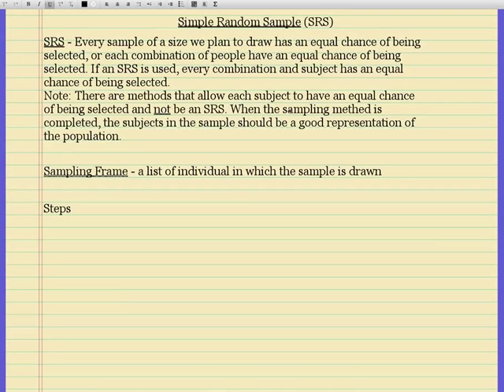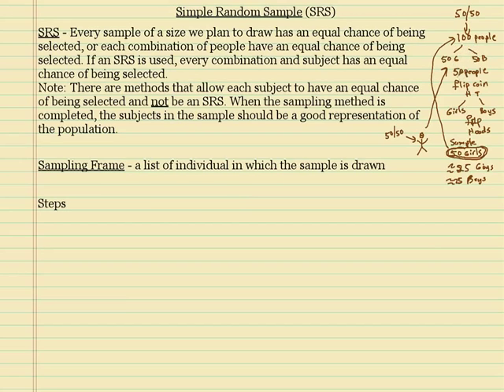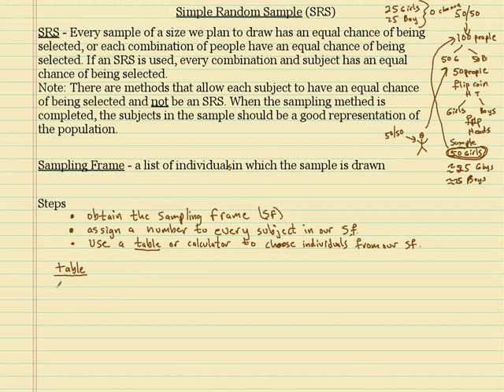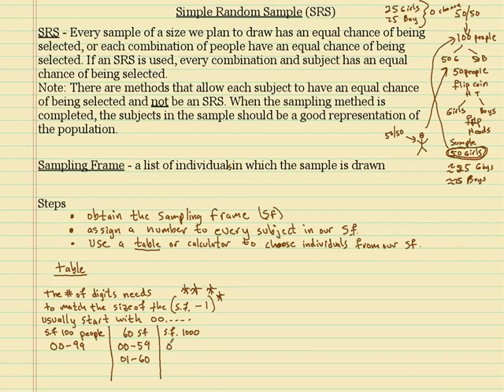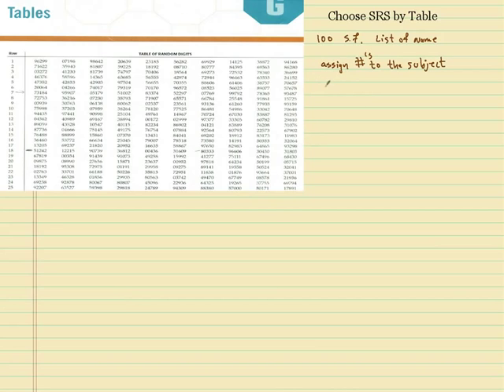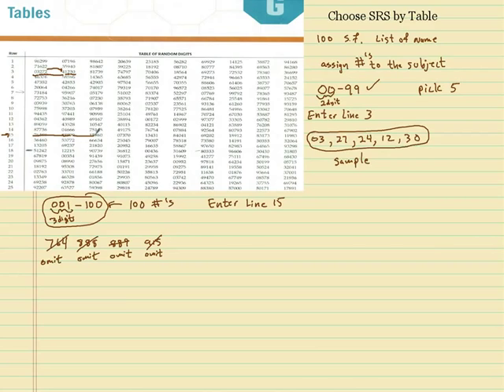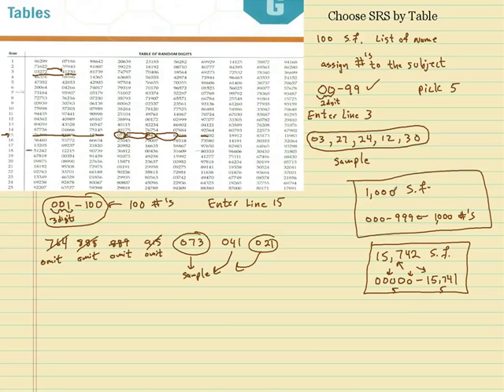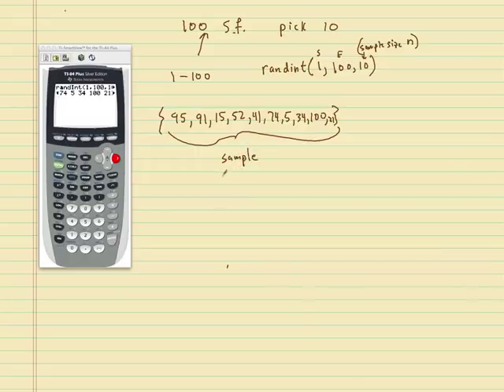Simple Random Sample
This video defines a simple random sample and explains how to select a srs using a table or calculator